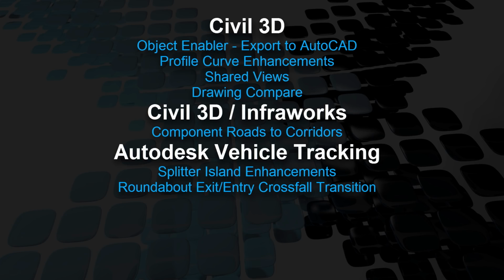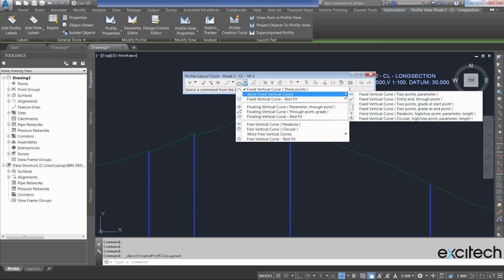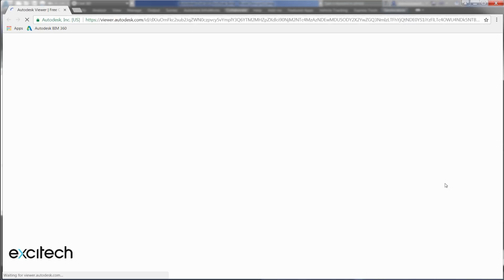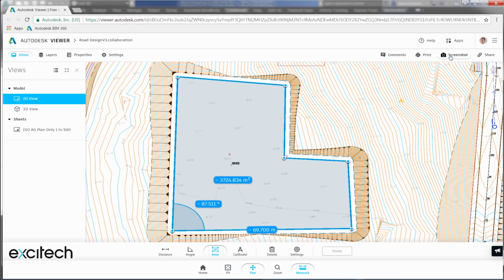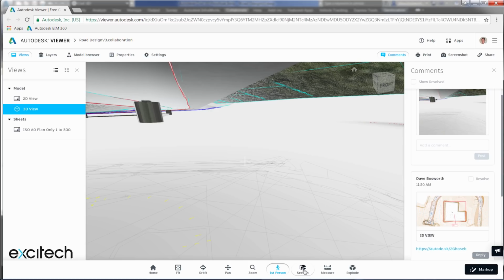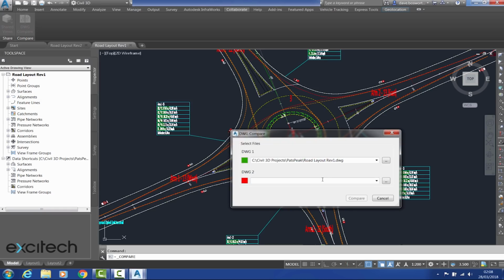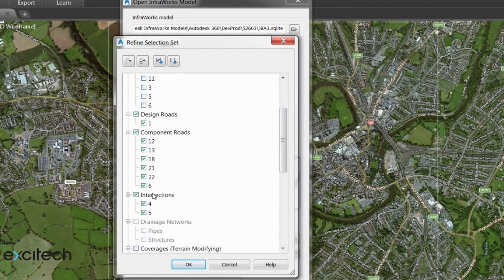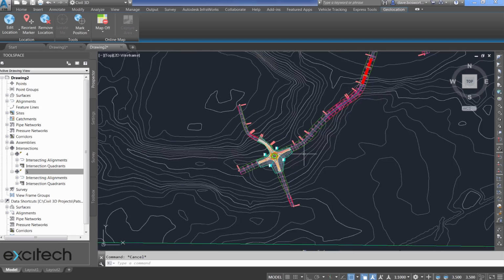Civil 3D 2019 - New Features/Updates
Our application specialist, Dave Bosworth, reviews the key enhancements of Civil 3D 2019.
Or:
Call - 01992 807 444